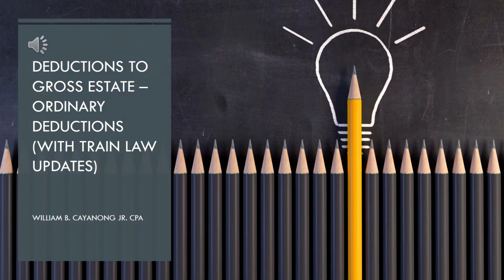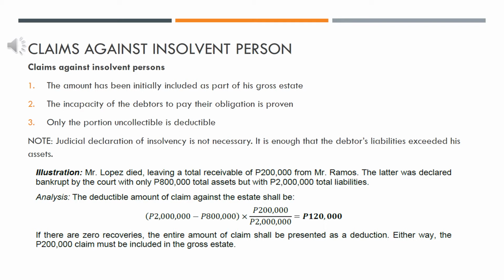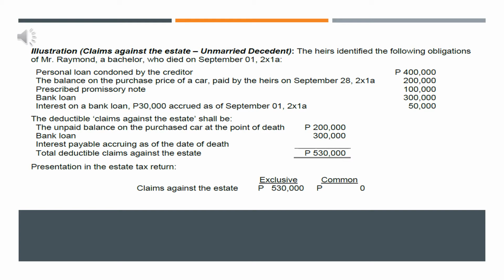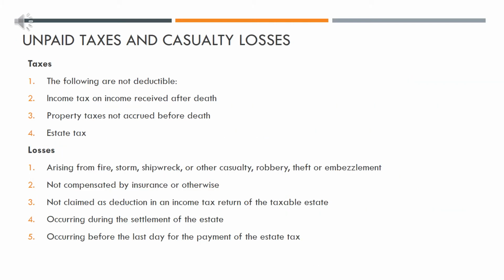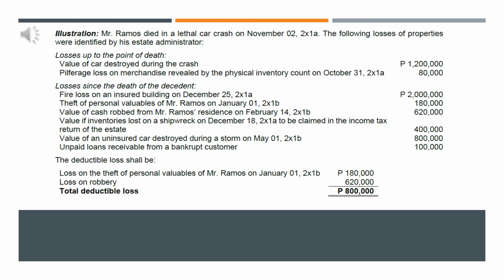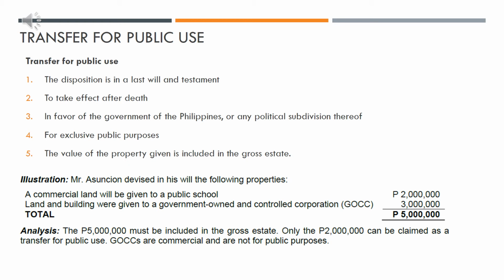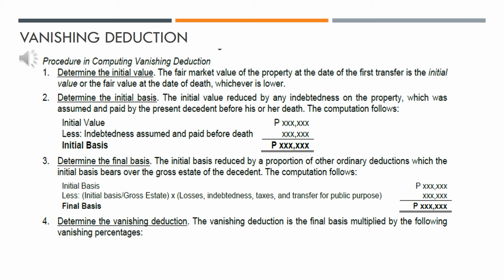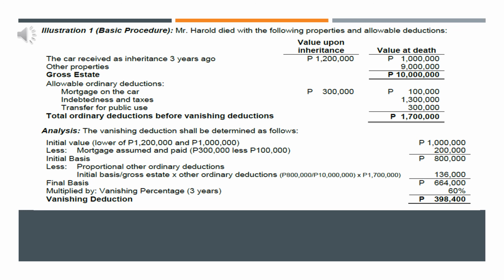DEDUCTIONS TO GROSS ESTATE: Ordinary Deductions